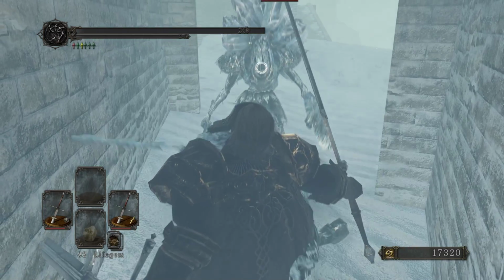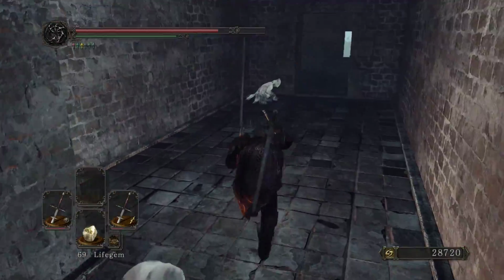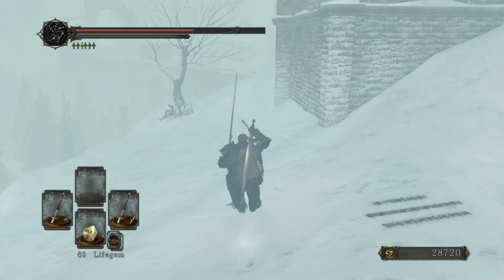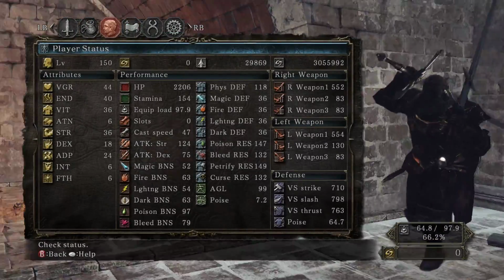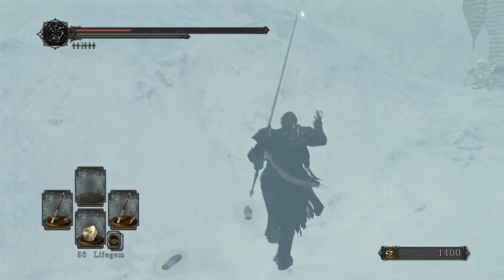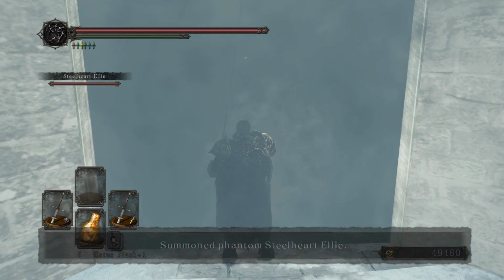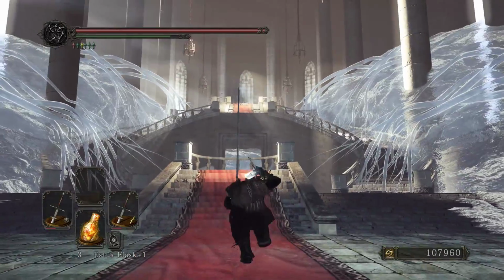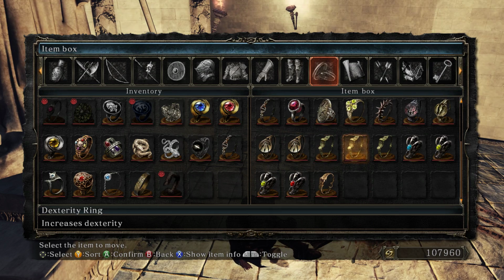Dark Souls 2 - Randomizer Let's Play Part 46: Cold Kitty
They did it for Dark Souls 2! A run where all items drops have been swapped around.

Prepare to die. again. Developed by From Software, Dark Souls 2 is the highly anticipated sequel to the punishing 2011 hit Dark Souls. The unique old-school action RPG experience captivated imaginations of gamers worldwide with incredible challenge and intense emotional reward. Dark Souls 2 brings the franchise's renowned difficulty and gripping gameplay to new levels with both single and multiplayer experiences.

All recordings are done using OBS, an Elgato HD60 Pro, and a Sennheiser Game One Headset.